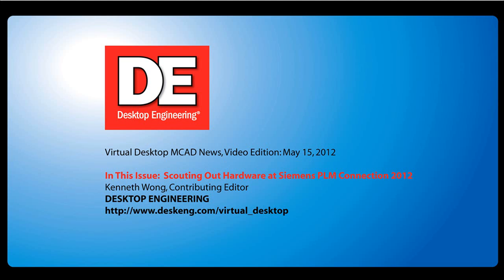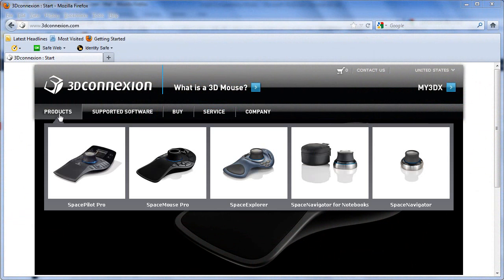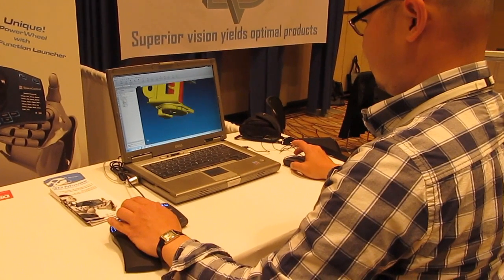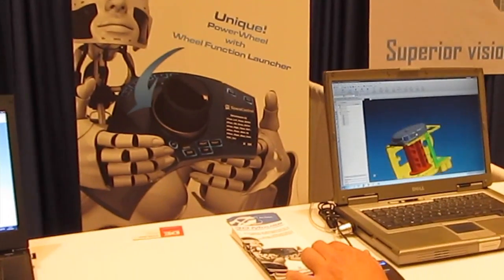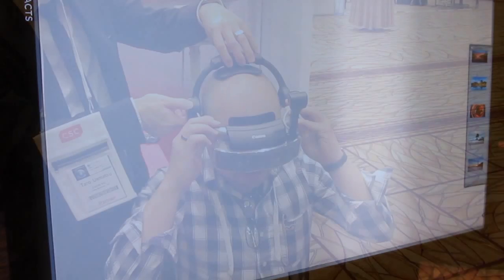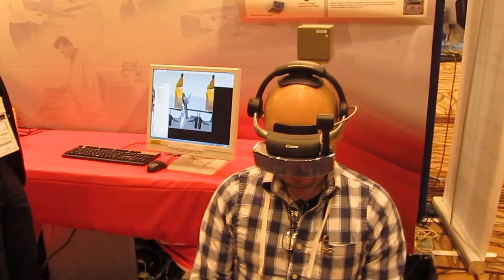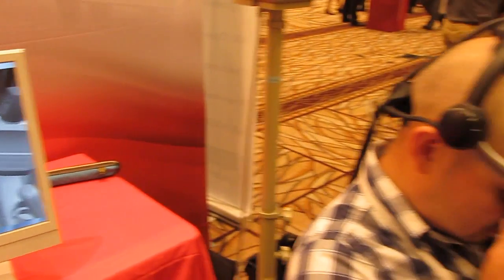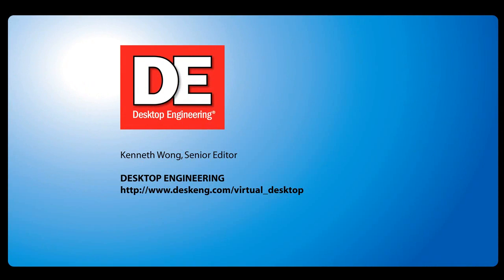Interacting with 3D models.wmv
DE senior editor Kenneth Wong tried out a variety of hardware found at Siemens PLM Connection 2012. Highlights include 3D mice, multi-touch display from HP, and augmented reality from Cannon.